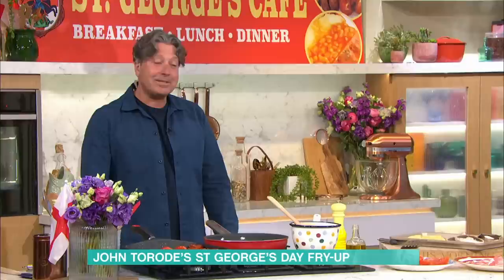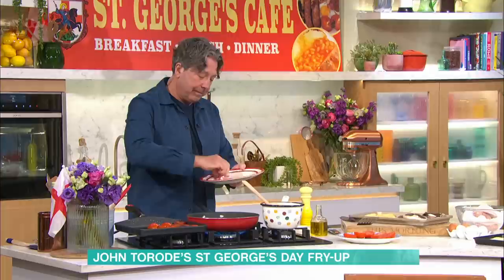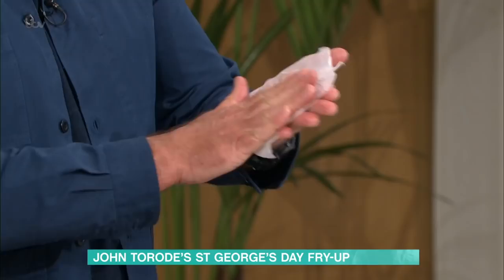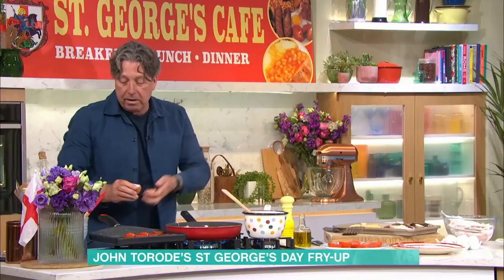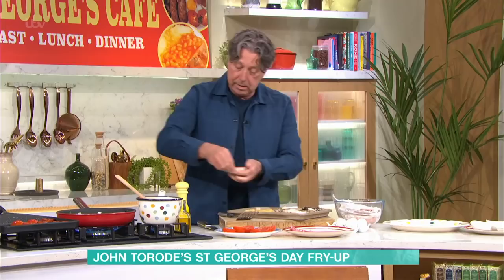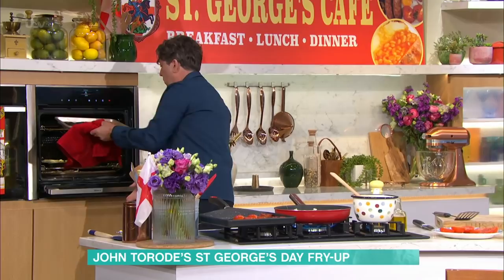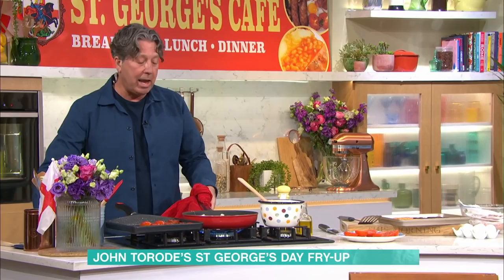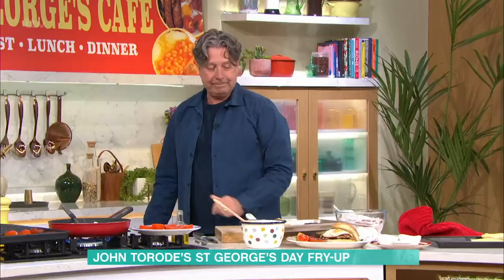The Ultimate Breakfast Fry Up | This Morning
As it’s St George’s Day, what better way to celebrate with a good old English Fry Up! John Torode has transformed our kitchen into his very own greasy spoon cafe today, ready to serve up an English treat.